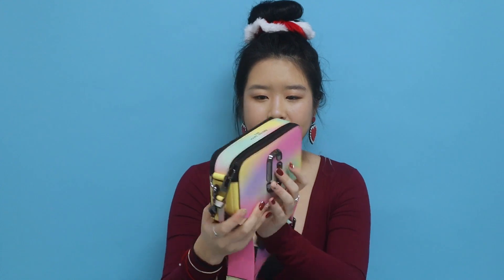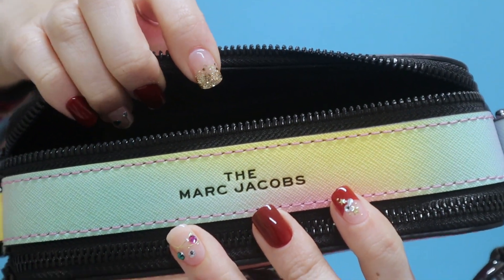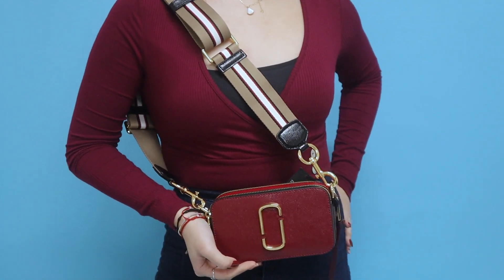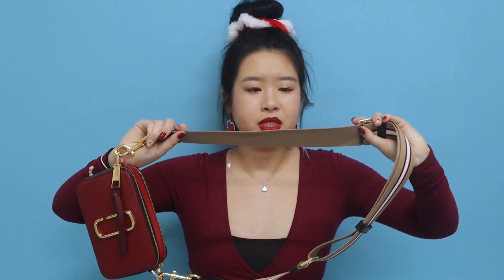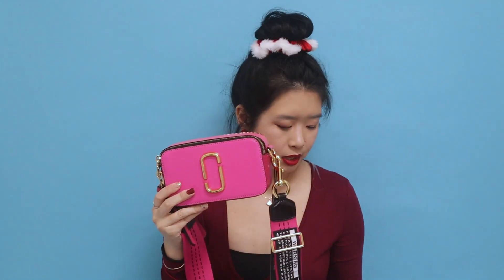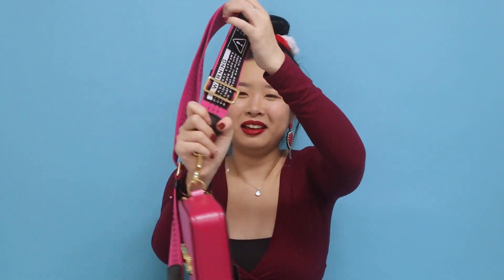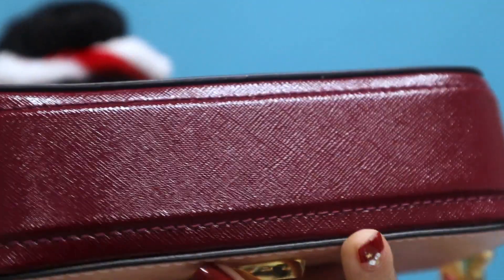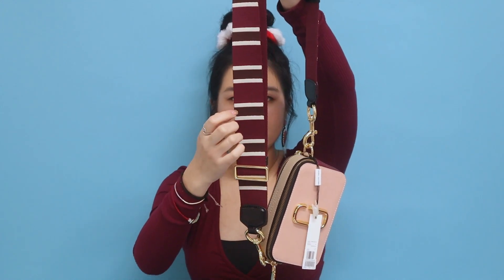$1,200 HAUL!! MARC JACOB SNAPSHOT BAG | FIRST IMPRESSIONS, REVIEW, & TRY ON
Happy Holidays Everybody!
I did some holiday shopping this year and got the Marc Jacob Snapshot Bags as gifts. I'm actually debating on buying myself one LOL. There are so many color variations of this bag, and when I say many; I mean like over 50! So I am sure you will find a bag that will fit your style. Let me know what you think about the handbags. If you have any questions, please leave it in the comments. I will be sure to reply. Until next time! ~Stay Happy :)

P.S. Please excuse my clear strap from my top if you noticed... I didn't know it was peeking out ;)
Here is where you can get them! I got them in store at Nordstrom, but many online stores currently are carrying the collection. Please note the prices will vary a bit depending on each site. I will link the whole collection and a direct link to each handbag that I reviewed.